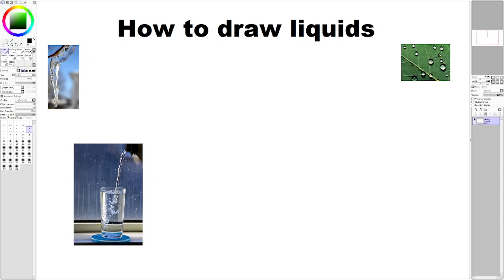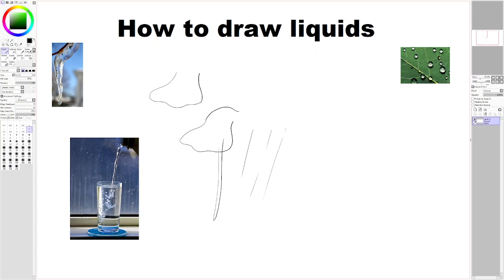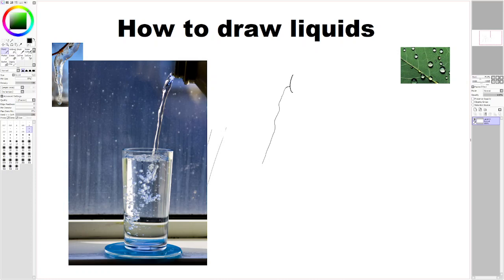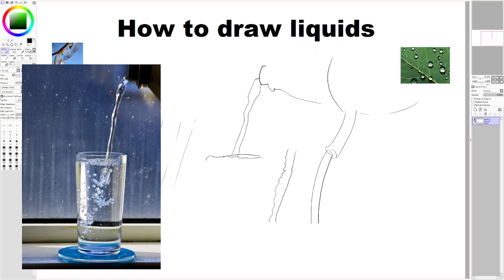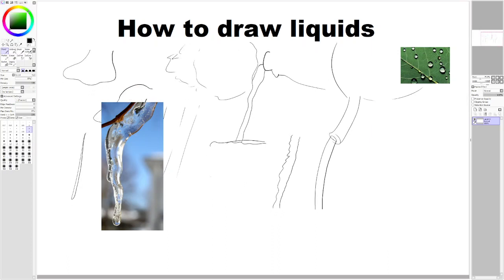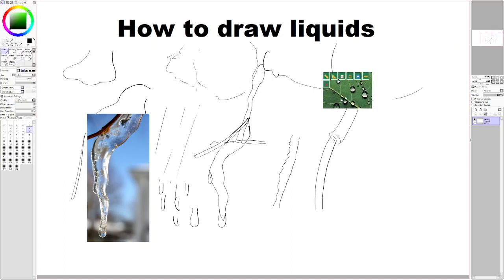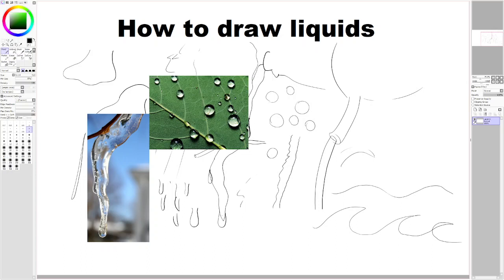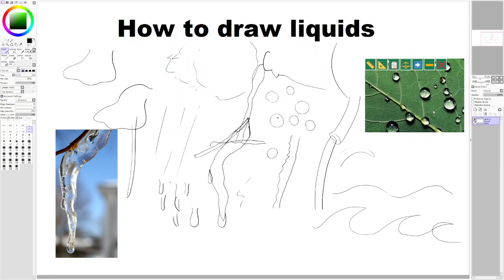How to draw liquids 💧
I talk about drawing various types of liquid in various states. Observing reference of liquids is key to get the liquid you are trying to draw. As your own exercise, I suggest trying to draw tap water then maple syrup. It will be a good lesson in seeing the flow of different liquid states.